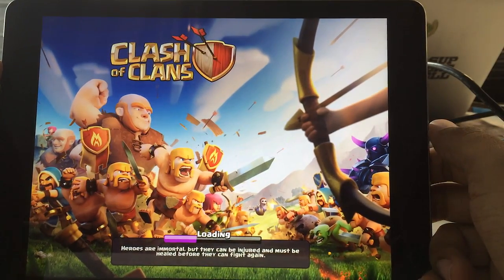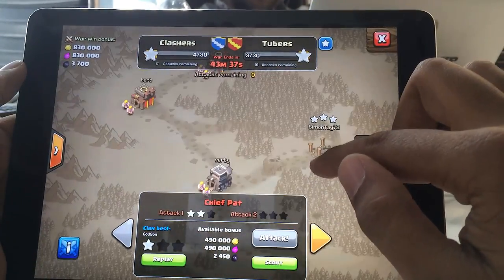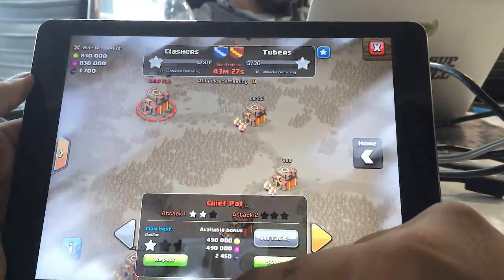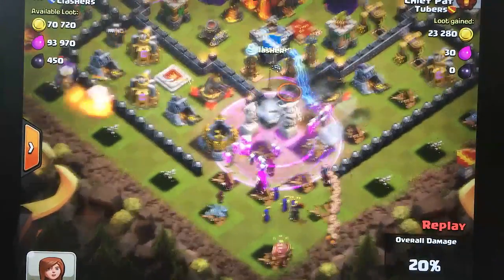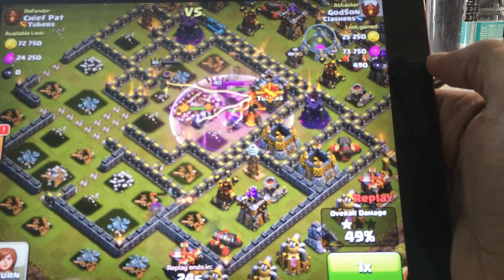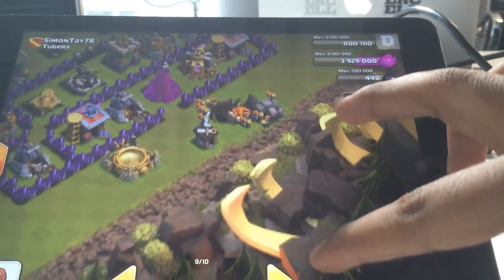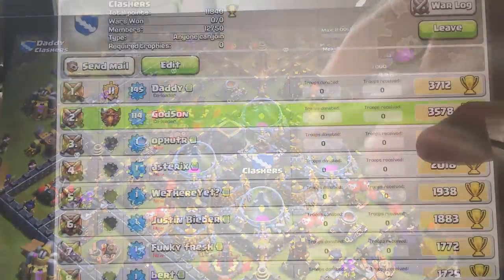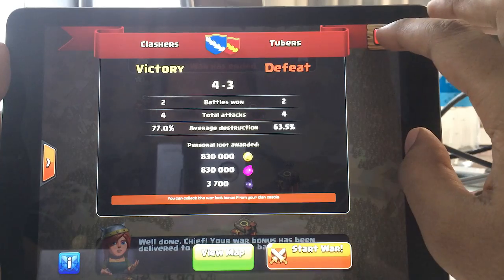Clash of clans - CLAN WARS (Attacking method)